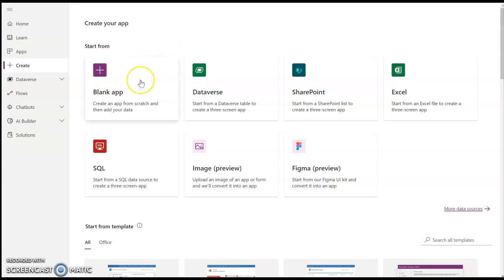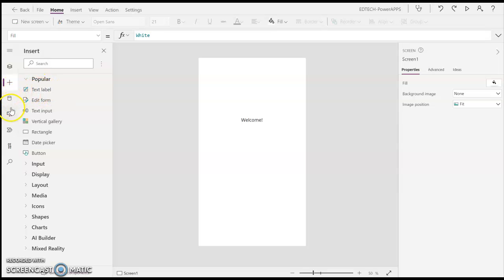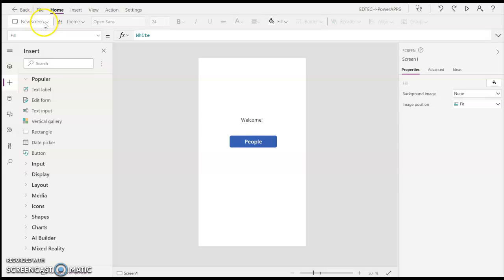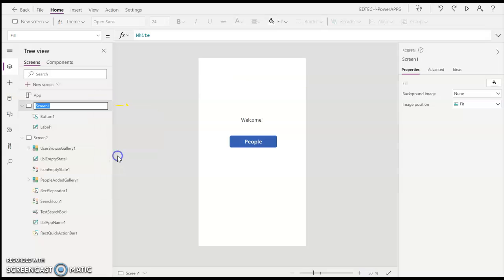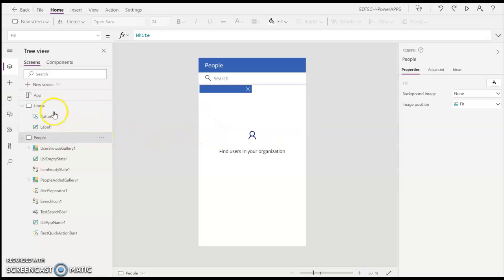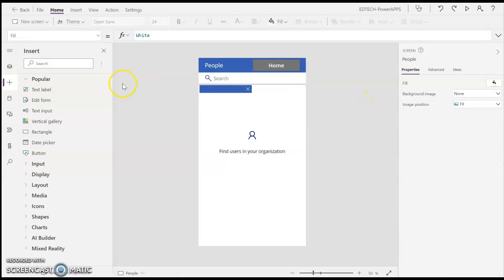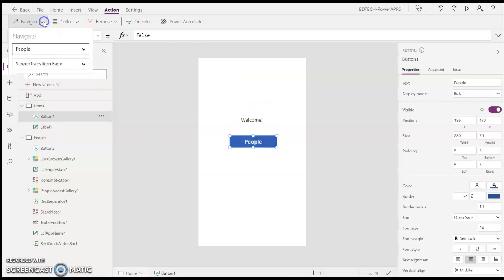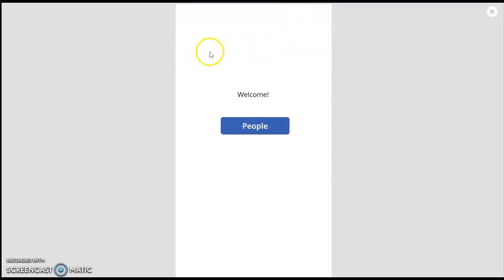How to add buttons and screens using Power Apps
Today, we will look at Microsoft Power Apps. Power Apps allows the user to create phone, tablet, and web applications with relative ease. Power Apps takes care of much of the coding for you, but there is still some learning curve when utilizing the app for the first time. Today, we will cover beginning a new phone app on a blank canvas, creating multiple screens, and adding buttons to navigate those screens.